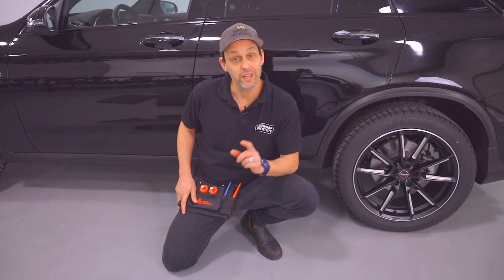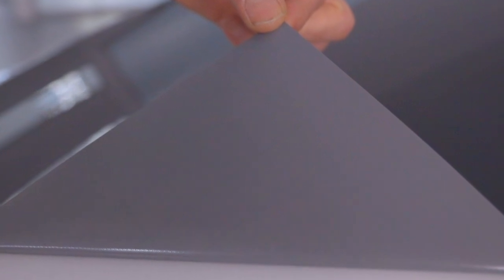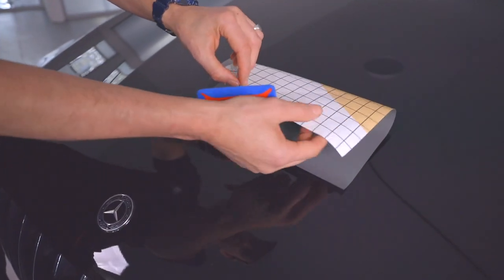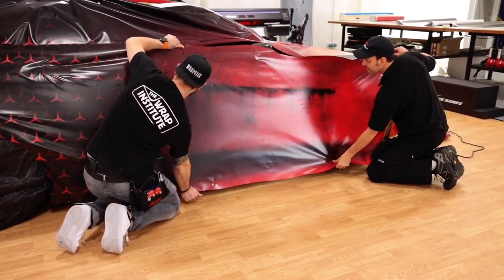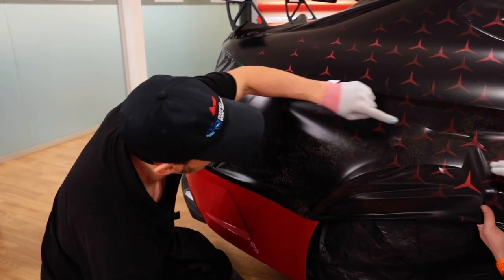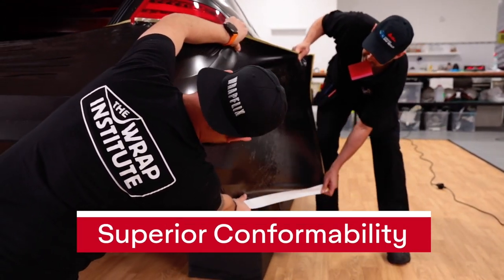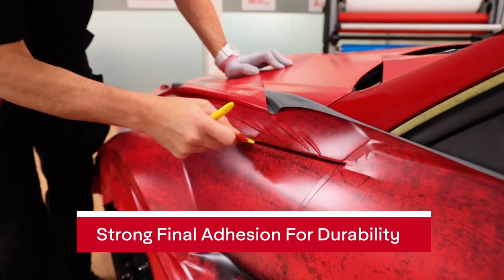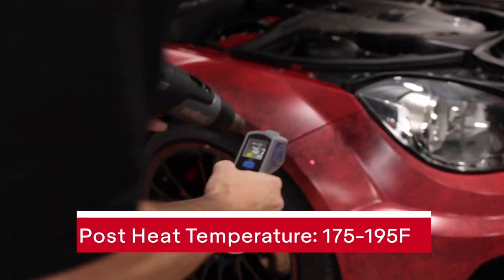Avery Dennison MPI 1105 Easy Apply Tutorial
Avery MPI 1105 Easy Apply Vinyl

MPI 1105 wrapping film series is a premium high-gloss cast film with superior 3D conformability, stunning printability and maximum durability for complex surfaces with curves and recesses. With a lower initial tack, MPI 1105 uses Easy Apply™ RS technology to ensure the same application speed and convenience as Avery Dennison® Supreme Wrapping Film™.

• Improved print quality across all digital platforms: Solvent, Eco-Solvent, UV and Latex
• Superior conformability to compound curves, channels, corrugations and rivets
• 2 Mil Cast Gloss
• Air-egress technology with Easy Apply
• Long term removable acrylic with gray opacifying layer
• RS provides slideability for easy positioning and faster installation
• 90lb StaFlat Liner
• Print Compatibility: Solvent, Eco-Solvent, UV, and Latex
• Must be laminated with DOL 1060Z/1080Z/1360Z/1370Z/1380Z/1460Z laminate